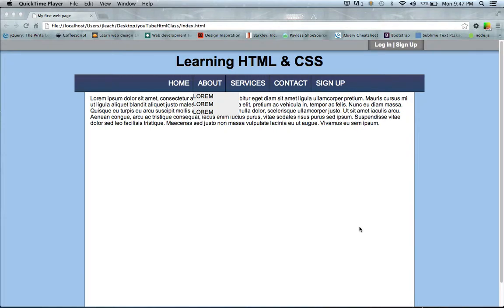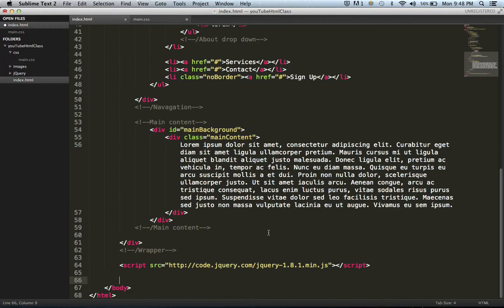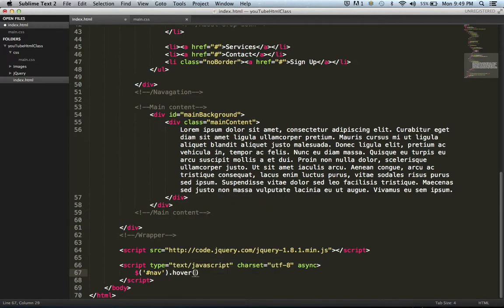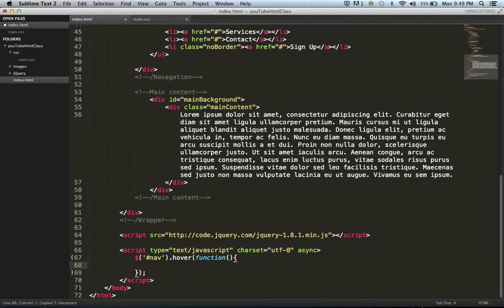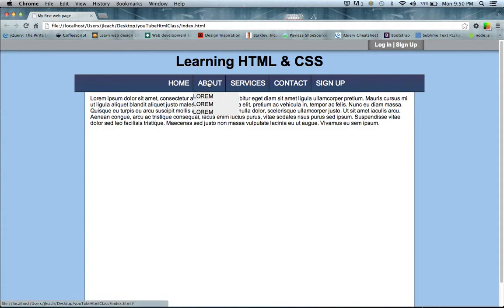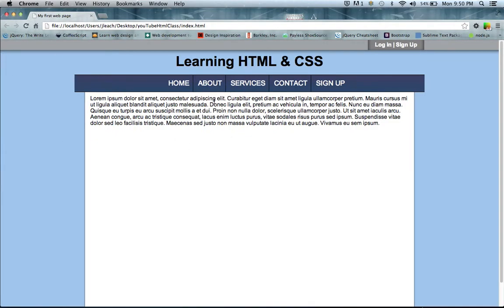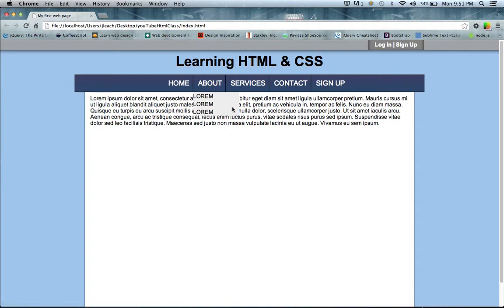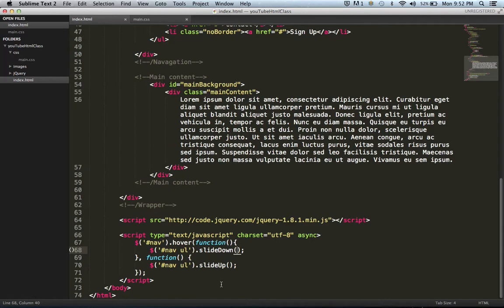Learning jQuery: Drop down menu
In this lesson we take the code we used for our pure CSS drop down and use jQuery to animate the drop down menu to slide down and slide up.